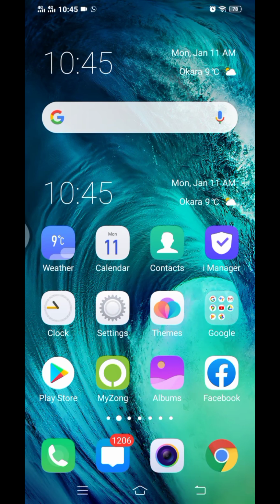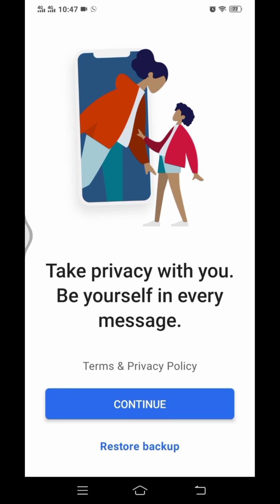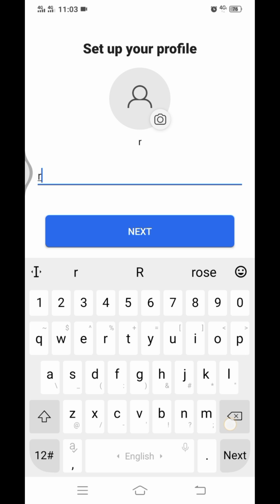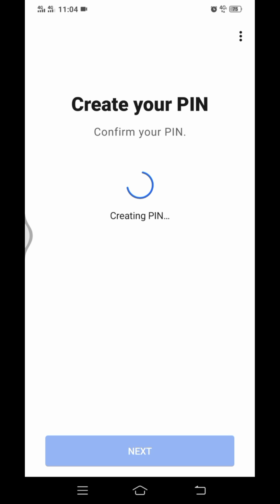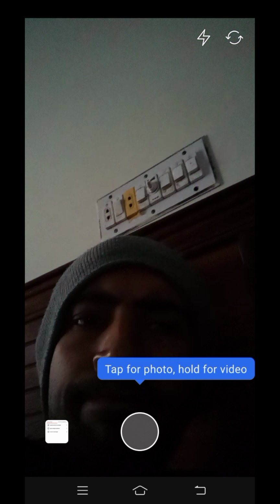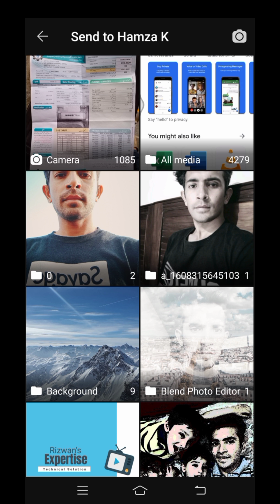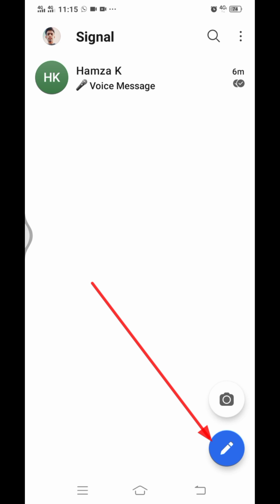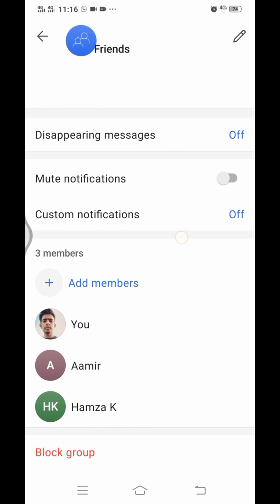Message App | How to Use Signal App | WhatsApp vs Signal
In this video I will guide you How to download, set up and start using Signal Private Messenger on your smartphone and desktop
Signal is among the most popular instant messaging platforms available today. The messenger app claims to offer private messaging with end-to-end encryption in addition to other regular features.

The messenger app is also a good alternative for those who do not agree with WhatsApp’s latest privacy policy update.
The app is available on both Android and iOS operating systems. Unlike WhatsApp, Signal Private Messenger app is also available on iPad.